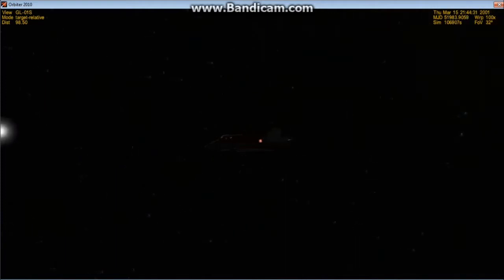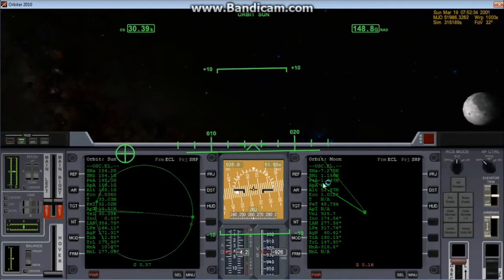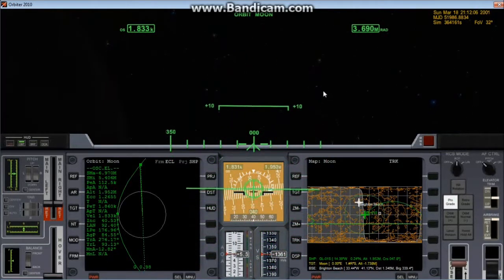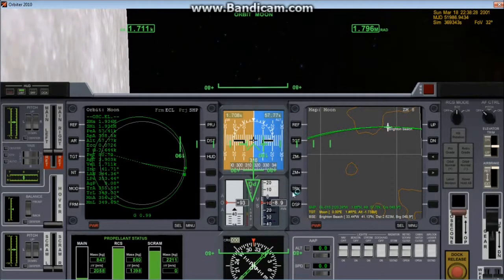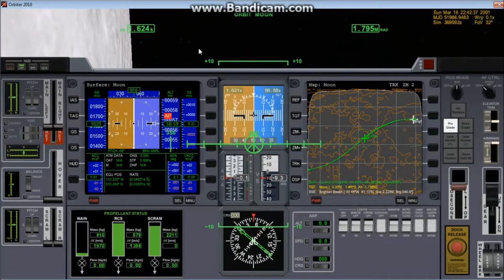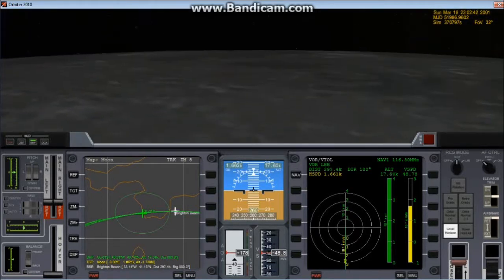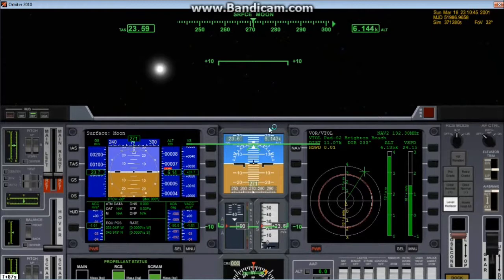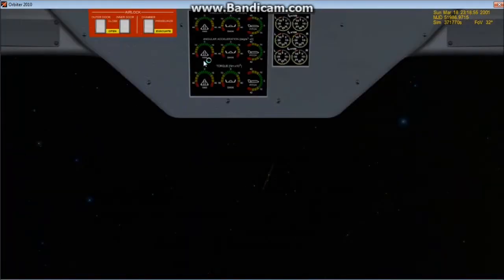Orbiter Space Sim Tutorials Part 13- Earth to the Moon Part 2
From interlunar cruise, we set up a improper approach path and enter into orbit, close to the surface. I find there is a bad longitude of the ascending node and find out the only way to solve it is with TWO expensive plane change burns. We nearly run out of fuel, and prepare to land at Brighton Beach. We didn't have enough to make it to the base. I hard-landed at first on the lunar soil, then get some more fuel and fly over to the base. Spoiler: We did that cartoon falling thing: run out of fuel just above the surface. I found out IT COULD NOT HAVE BEEN CLOSER. Would we weigh 500 pounds heavier(according to the similar XR-1's manual) the gear would have collapsed. Would we run out of fuel 1/2 a second earlier- the gear would have collapsed. Impact was 2.5 g, well under the survivable limit. Don't worry, we get more fuel and make for the pad- with a nice cushiony landing.